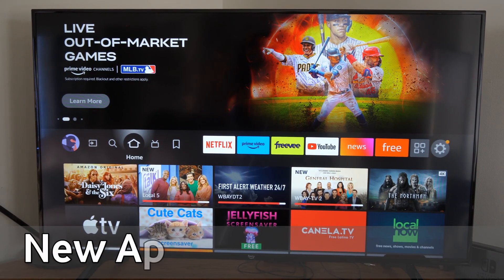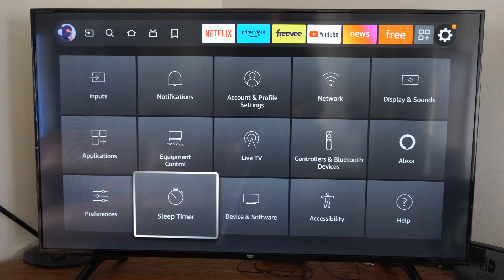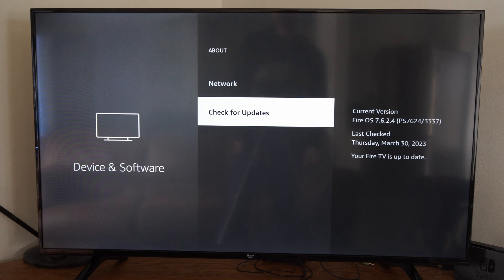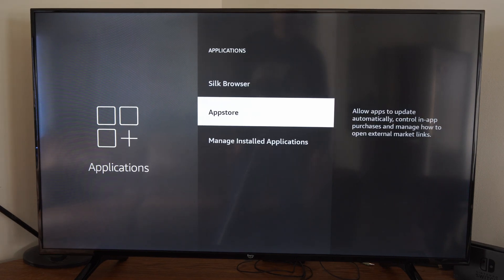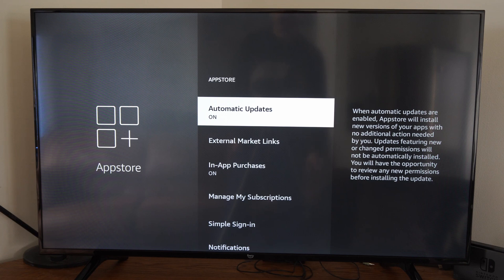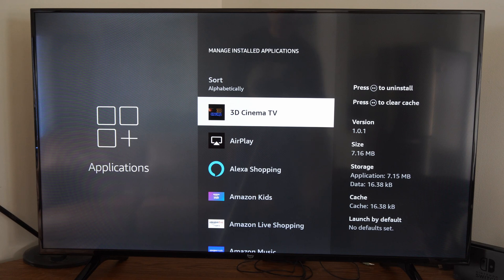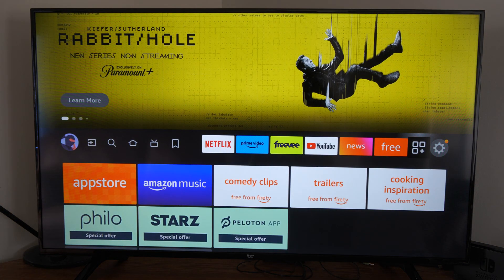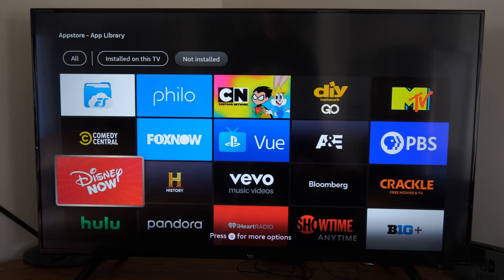How to Update App Store Version on Amazon Fire TV (Fast Tutorial)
Do you want to know how to fix the new app store version is required on your Amazon fire TV! To fix this go to settings, devices and software and go to about and then check for updates and install them! Then you can go to applications, appstore and make sure the automatic updates are turned on! New App Store Version is Required!